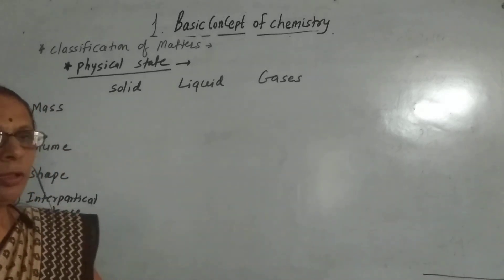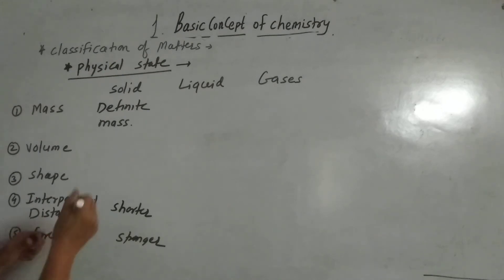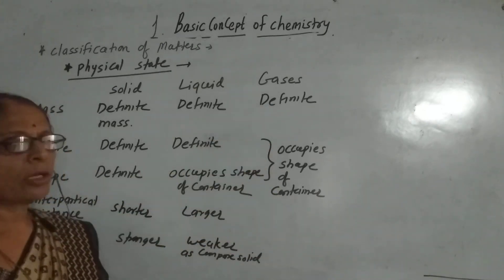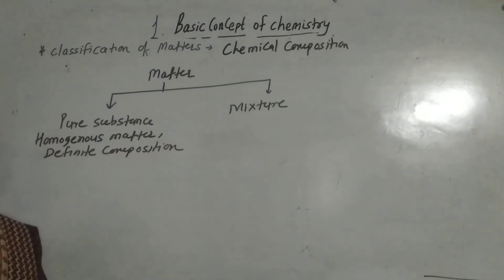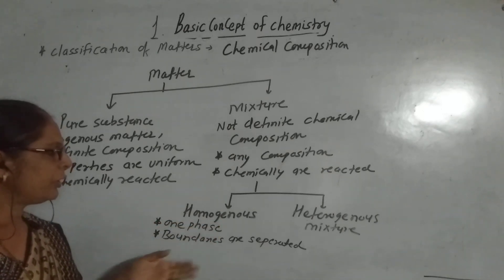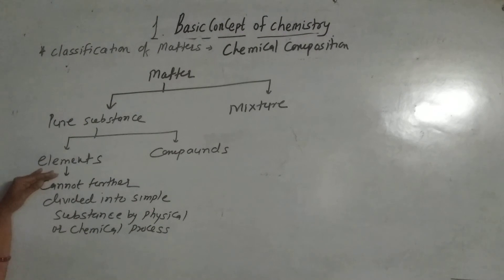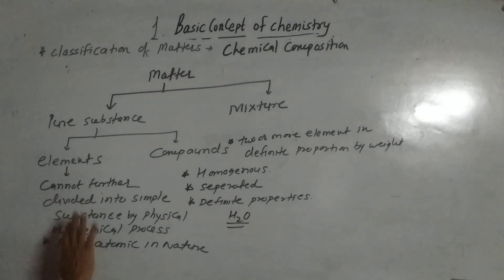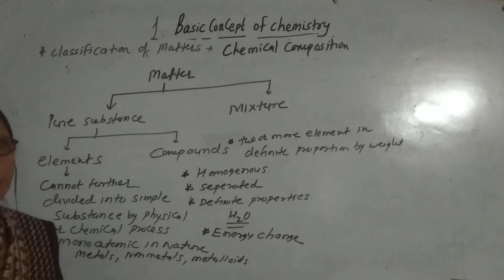Simple chemistry 11 science some Basic concept of chemistry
Classification  of matter  on basis of physical state and chemical  composition